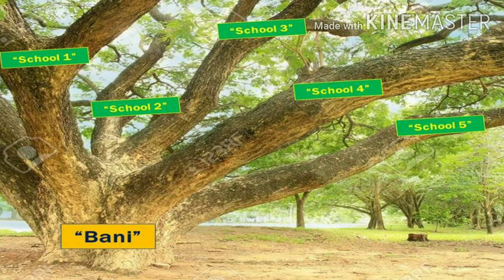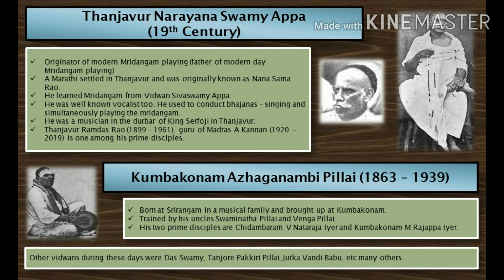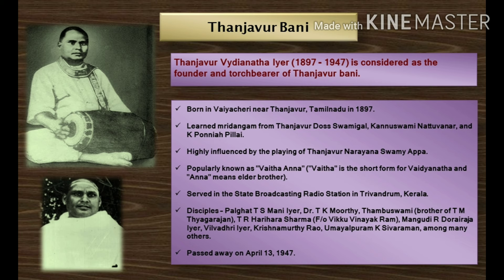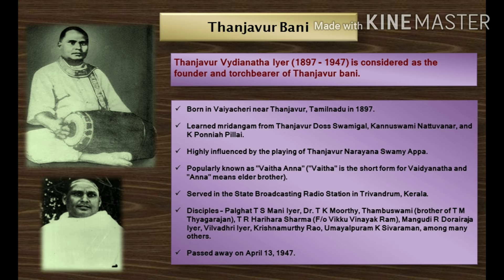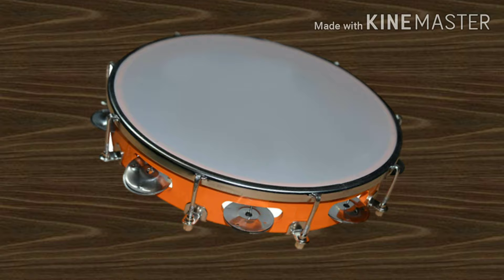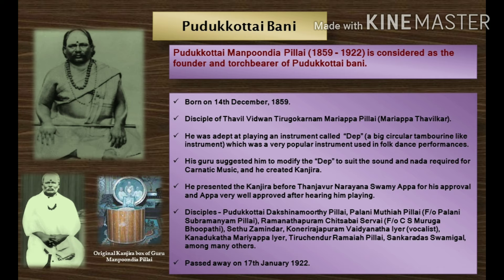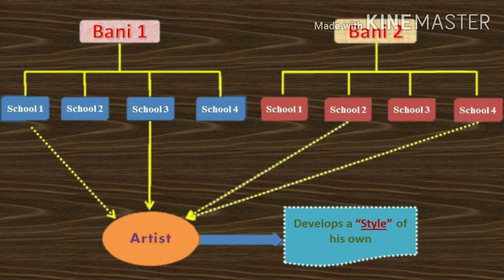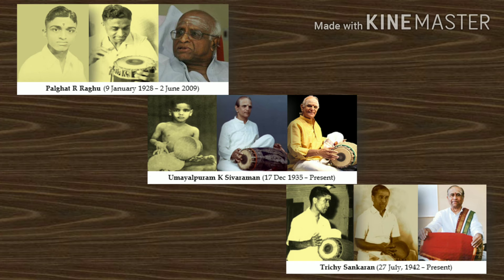Thanjavur & Pudukkottai Bani | Visual Stories | Episode 2 | Erickavu N Sunil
What are the essential requirements for a Bani in Mridangam playing? How many Bani are there and which all are they? Who all are the pioneers and torchbearers of Thanjavur & Pudukkottai Bani? Which all are the major schools under Thanjavur and Pudukkottai Bani? Who invented Kanjira? Is there any Bani in place other than Thanjavur and Pudukkottai ? Can someone create a new Bani ?

★ Welcome to Erickavu N Sunil’s Official YouTube Channel ★

★ Other Episodes of Visual Stories ★